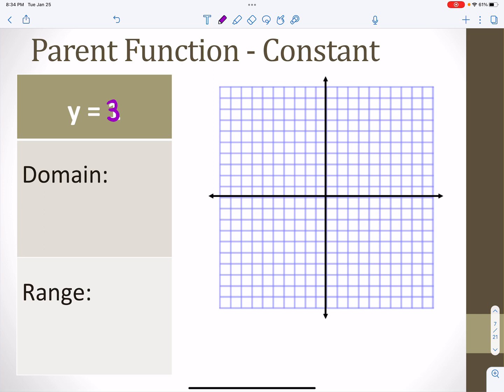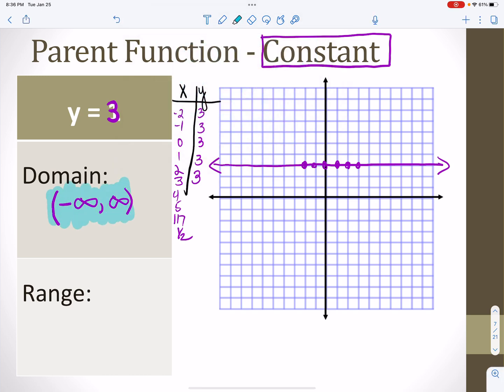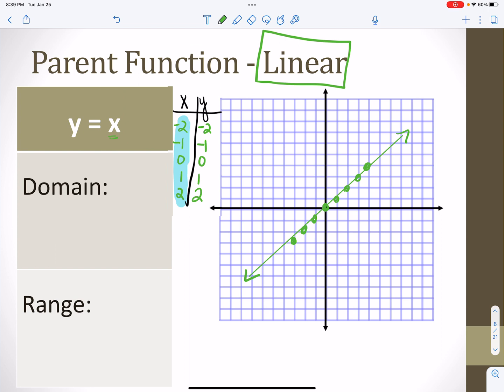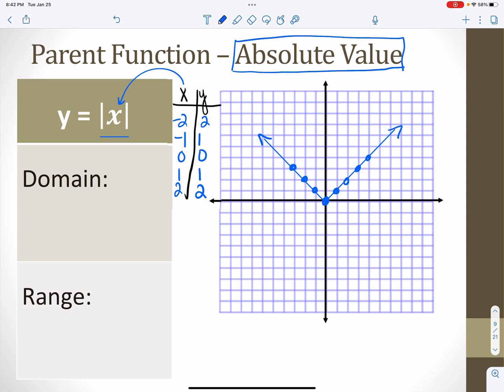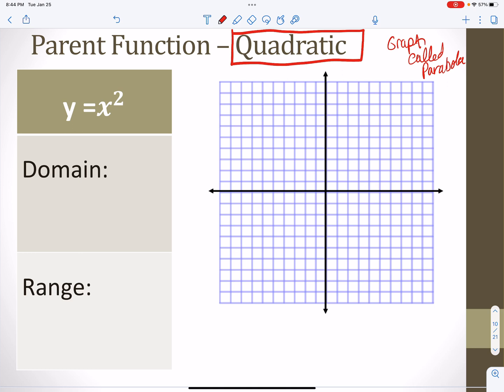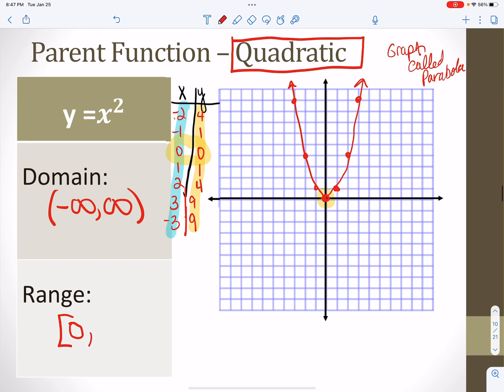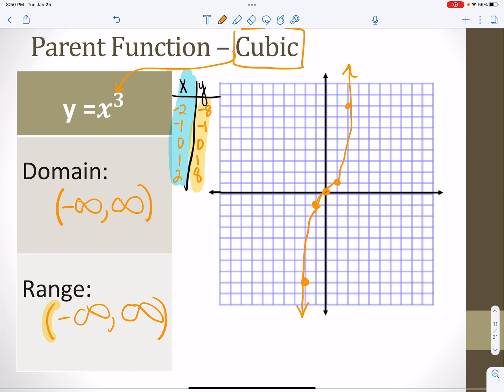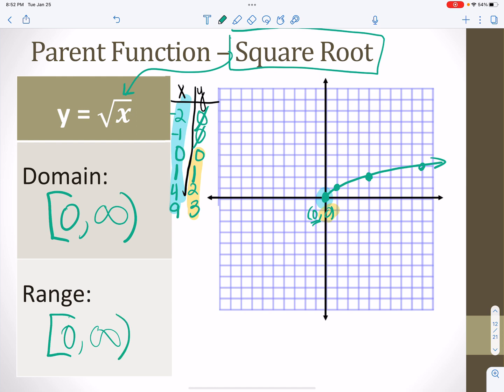Alg2H_Unit1_ParentFunction